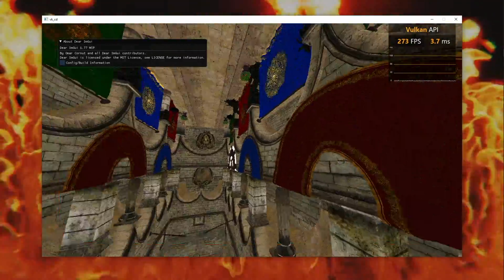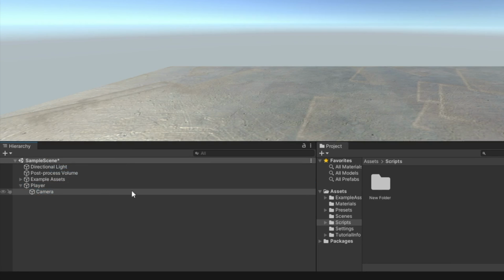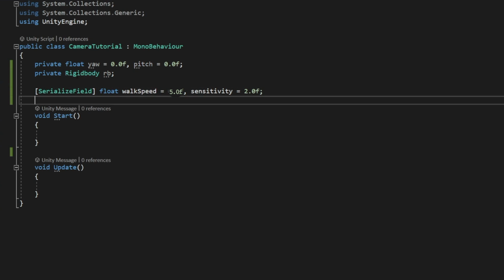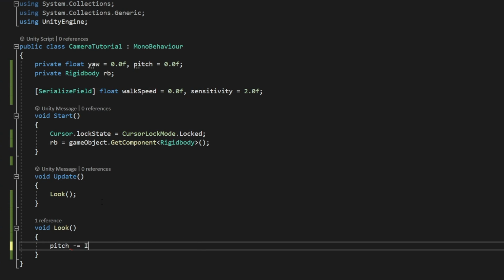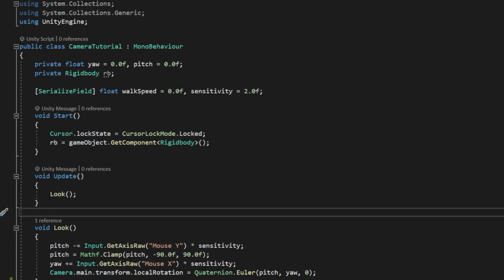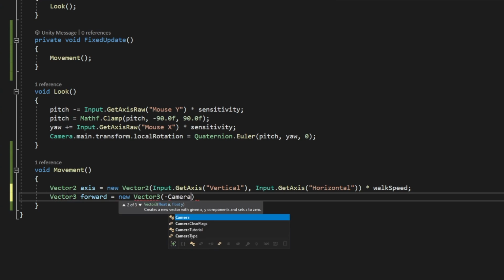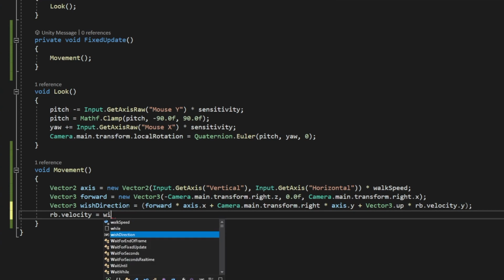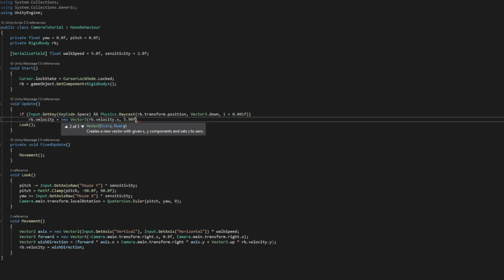The EASIEST FPS MOVEMENT in Unity - Rigidbody First Person Controller Tutorial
This tutorial will show you the fastest and easiest way to make a Rigidbody character controller in Unity in only 4 minutes and 20 lines of code!